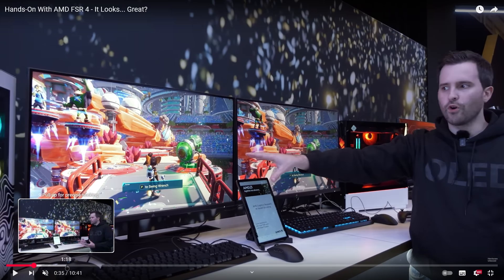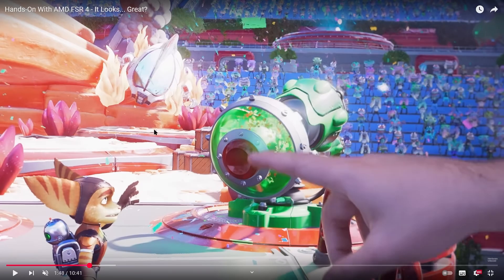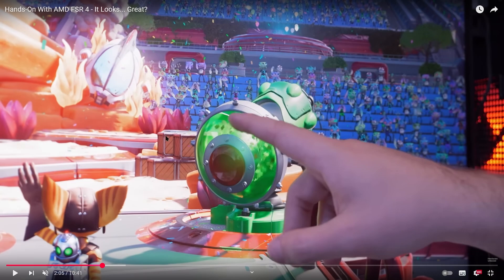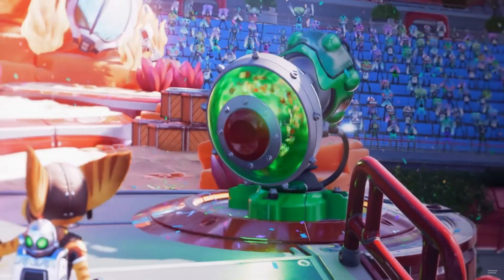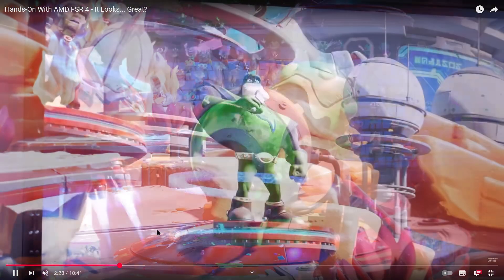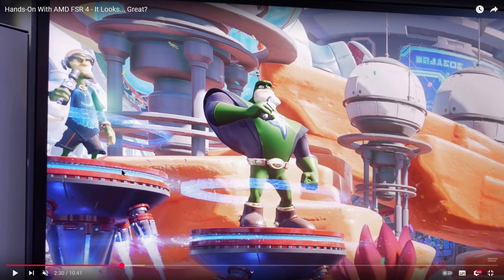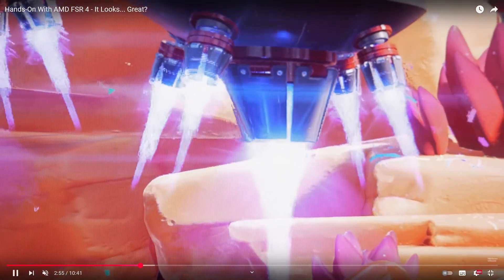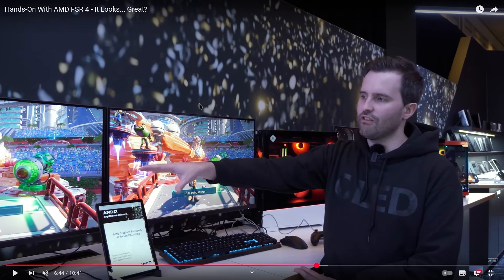Quick look at FSR 4 vs FSR 3 (Original by Hardware Unboxed)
Quick look at FSR 3 vs FSR 4. Honestly just excited to see what new tech is coming out! Hope you all enjoy! Working on a new video as well!